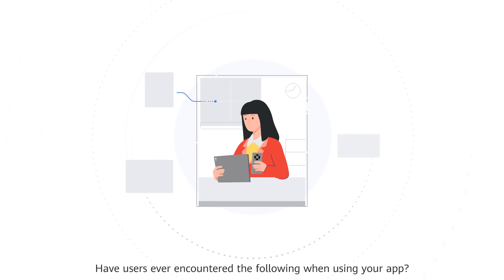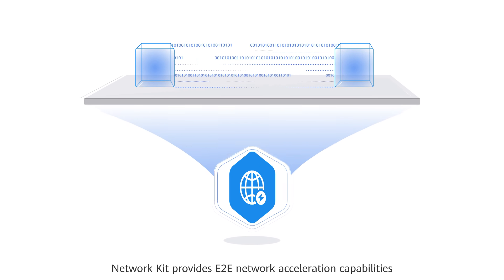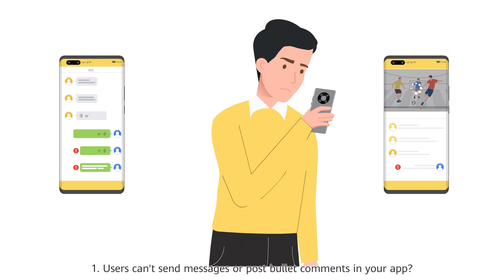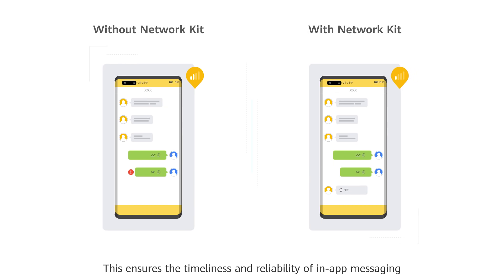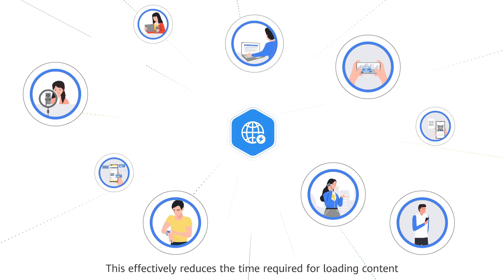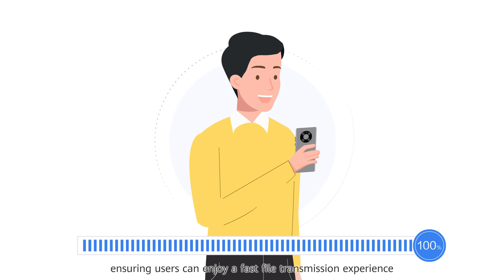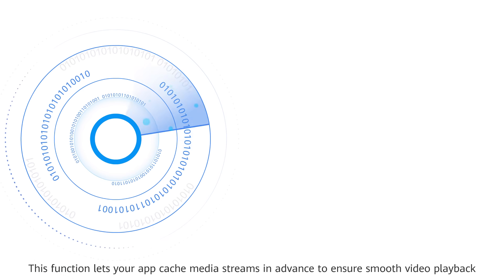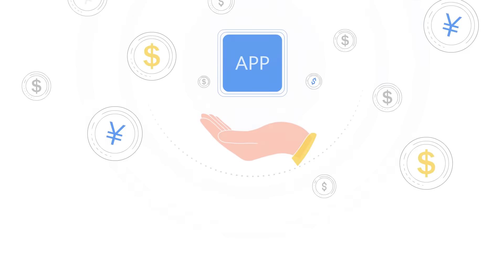HMS Core Network Kit Helps Implement E2E Network Acceleration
HMS Core Network Kit allows you to implement E2E network acceleration with a single integration and create a smoother network experience for your users.
Tap the video to learn more.